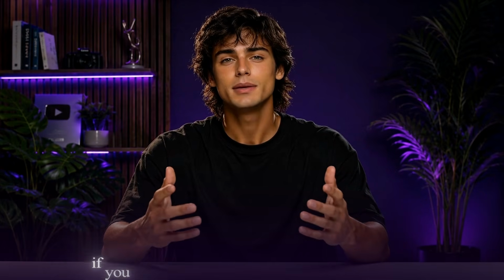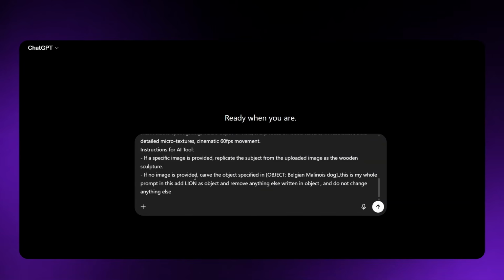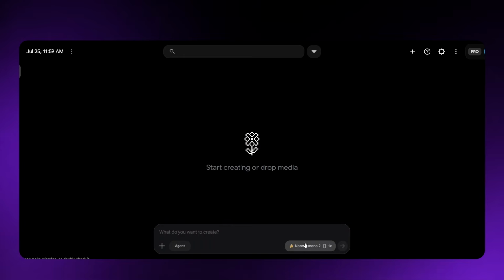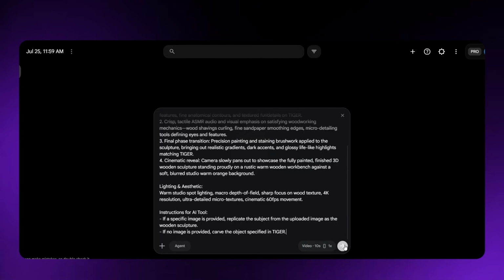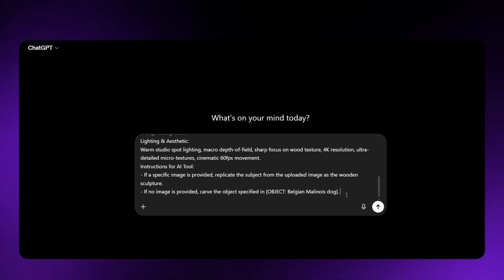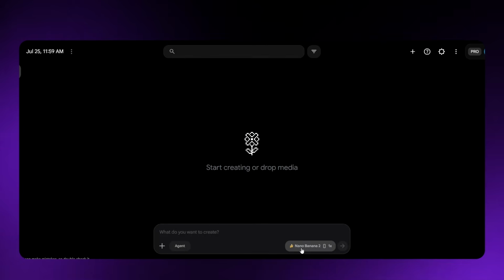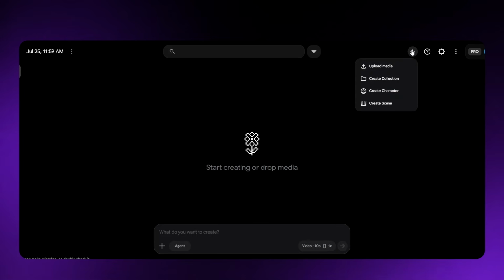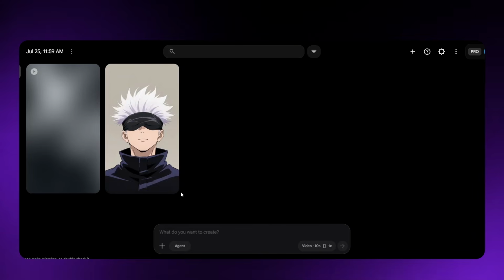How To Make Viral AI Thermocol Sculpture Videos for FREE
🛠️ Tools Used

Thermocol sculpture videos are becoming one of the newest AI content trends across Instagram Reels, YouTube Shorts, TikTok, and Facebook. In this tutorial, you'll learn two simple methods to create realistic AI thermocol carving videos—from turning a text prompt into a detailed sculpture to transforming your own character or photo into an incredible thermocol artwork.

Using ChatGPT and Google Flow, you can generate unlimited sculpture ideas, create personalized AI carvings, and produce highly satisfying videos in just a few minutes. No sculpting experience, 3D software, or editing skills are required.

If you're searching for the next viral faceless AI niche before it becomes saturated, this workflow is definitely worth trying.

AI thermocol sculpture, thermocol carving AI, AI sculpture videos, foam sculpture AI, Google Flow tutorial, Omni Flash AI, ChatGPT prompts, AI carving videos, AI video generator, faceless YouTube channel, viral AI niche, AI content creation